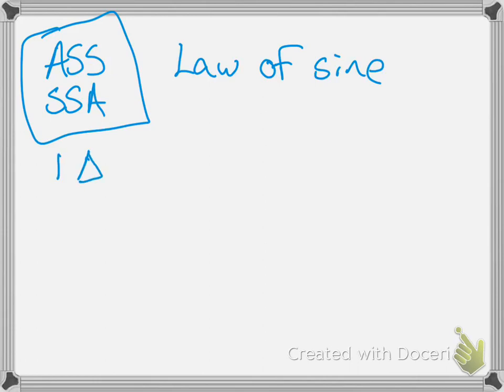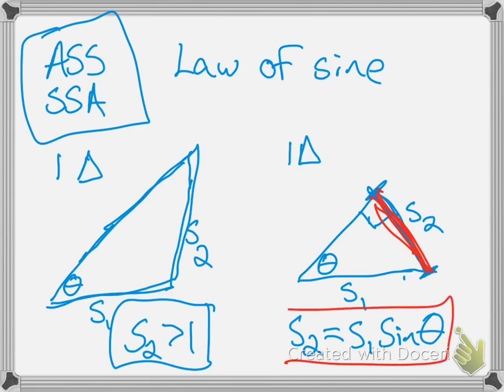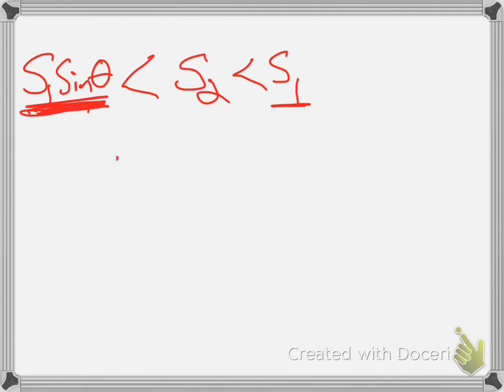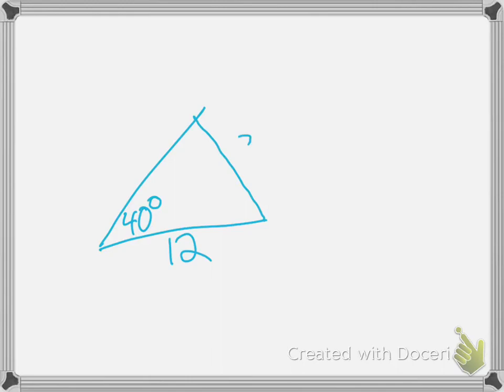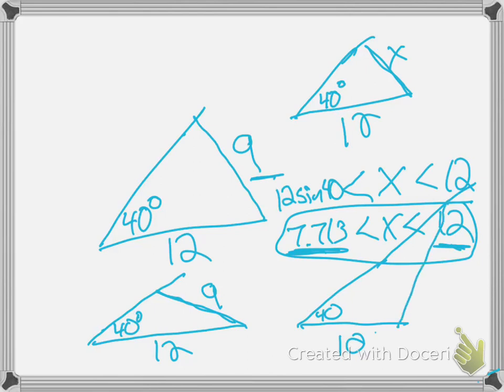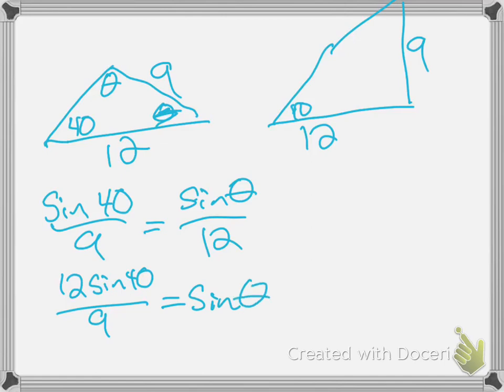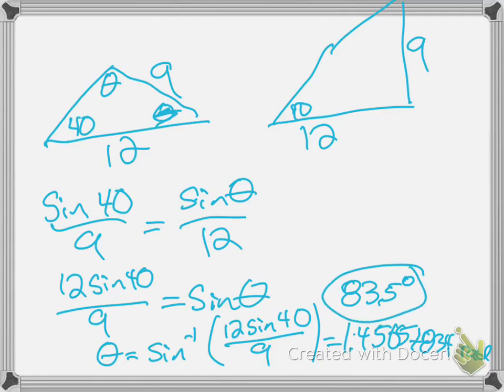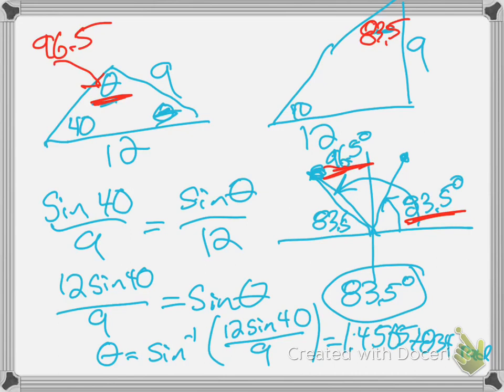law of sines